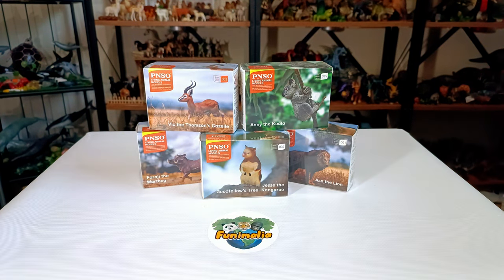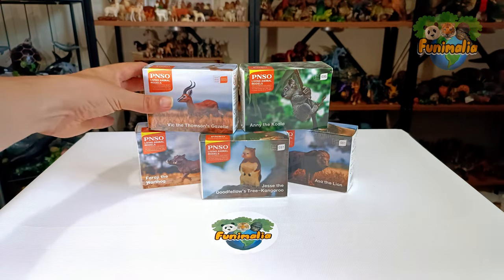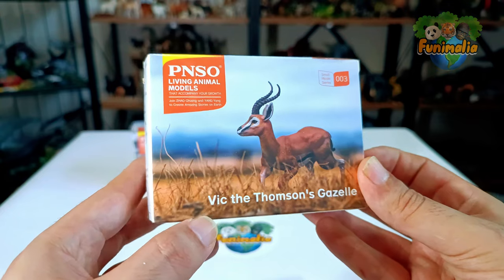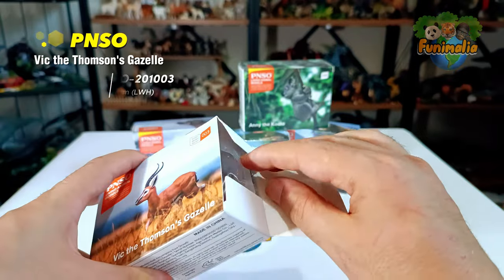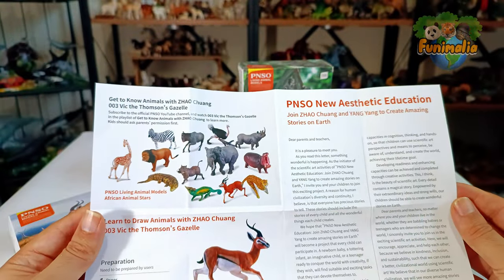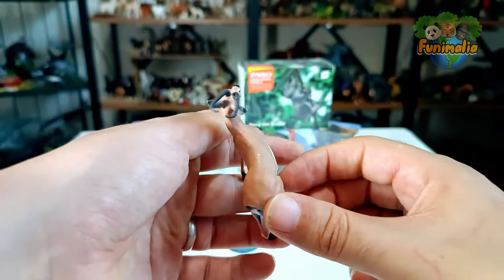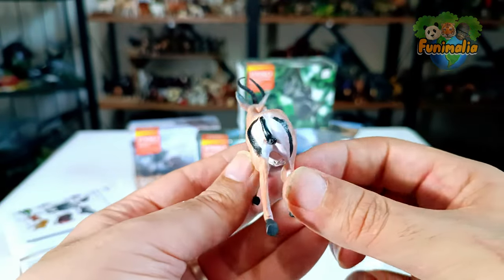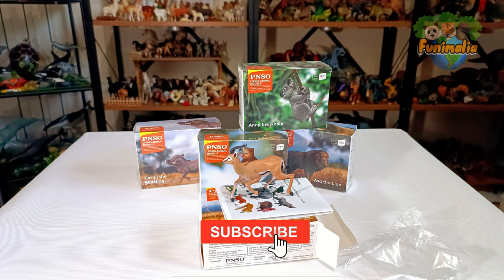PNSO Vic the Thomson's Gazelle - First Unboxing experience and review 😍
Join us for an exciting unboxing experience as we delve into the world of PNSO with their stunning Thomson's Gazelle figure, Vic. Witness the meticulous details and exquisite craftsmanship that bring this wildlife figurine to life. Get ready to be captivated by the beauty of nature in this thrilling PNSO unboxing adventure!